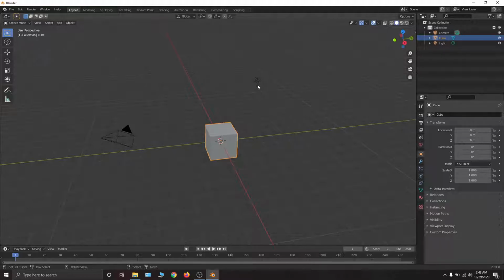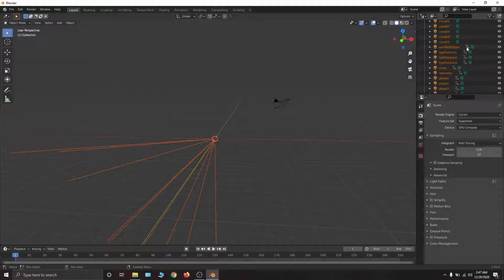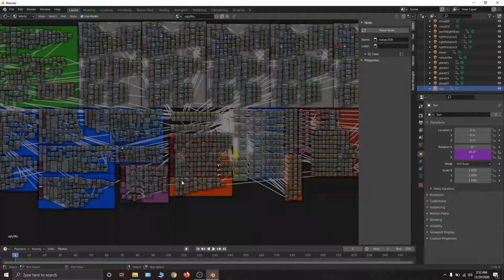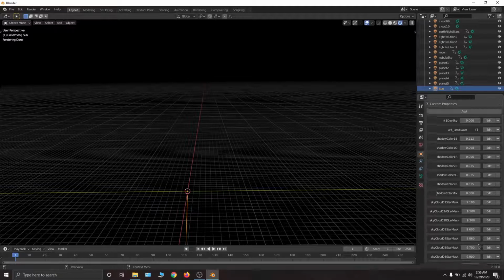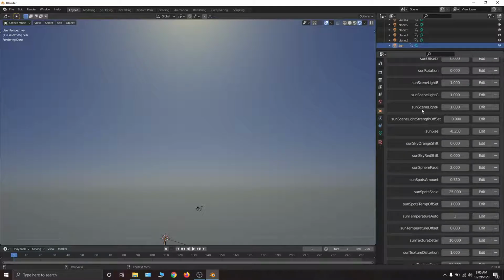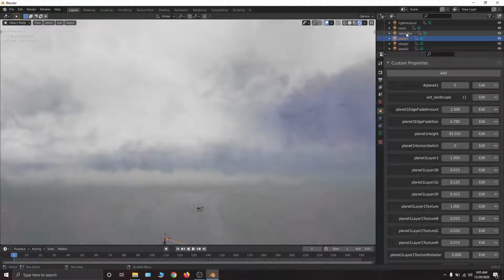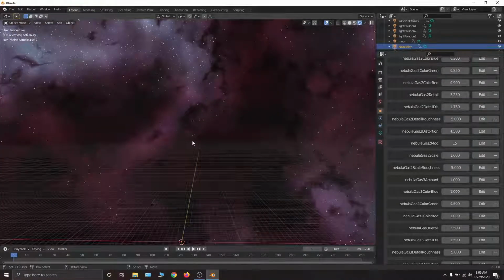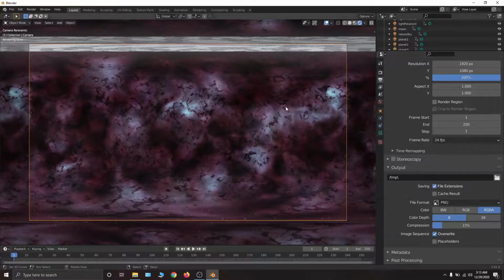uglySky How To (The Beginnings)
This video is a quick run down of how to get the sky into your scene and how to start playing with it (Skip to about 20 if you have already read the readme and have the sky appended to your scene and ready)

Sorry guys im running outta time so these vids got recorded raw without scripts and rehearsal so they are kinda rough.